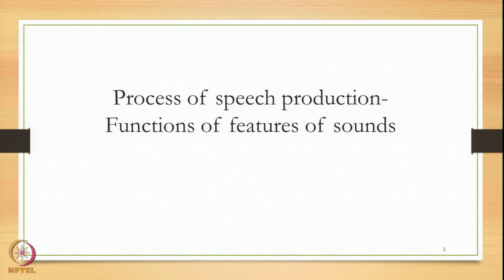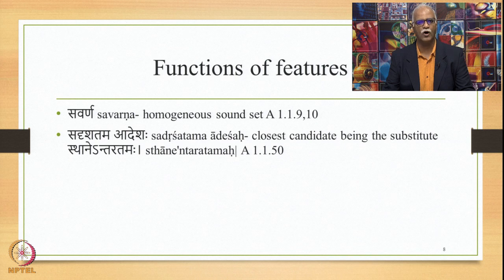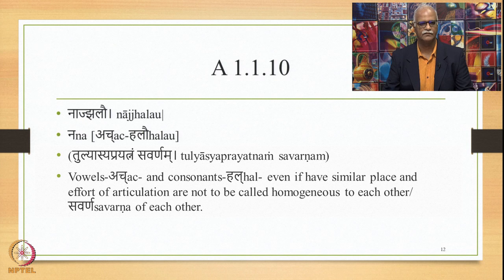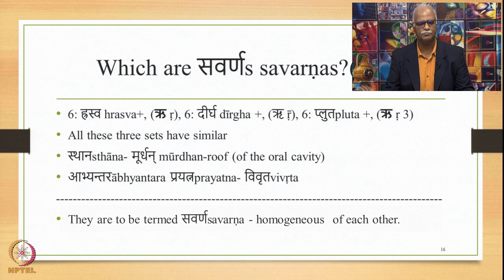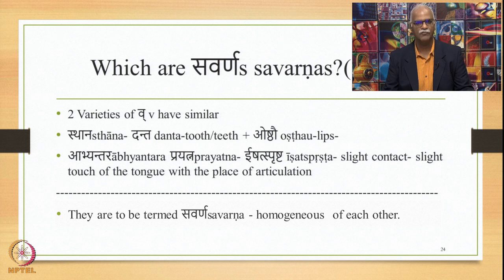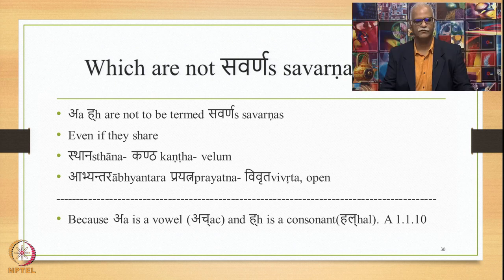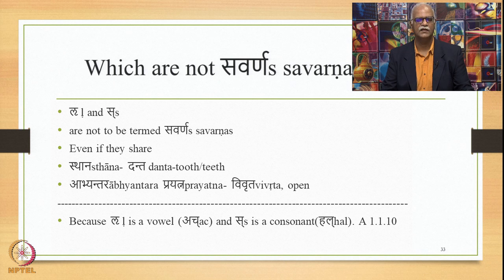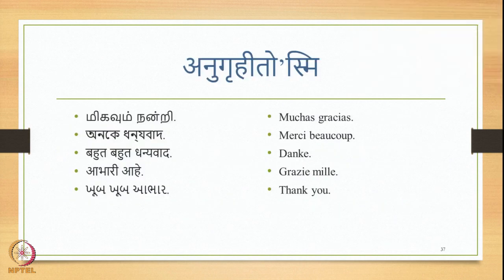Week 7: Lecture 33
Week 7: Lecture 33: Process of speech production- Functions of features of sounds:सवर्णsavarṇa